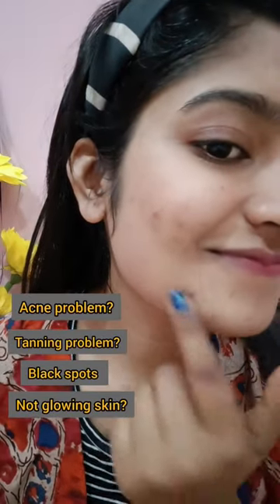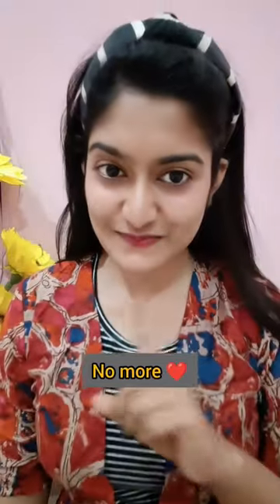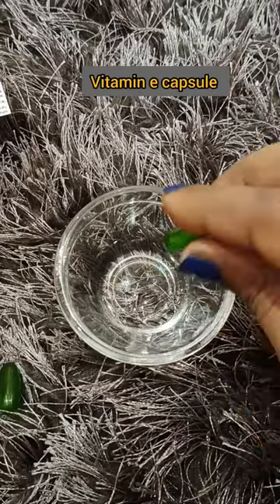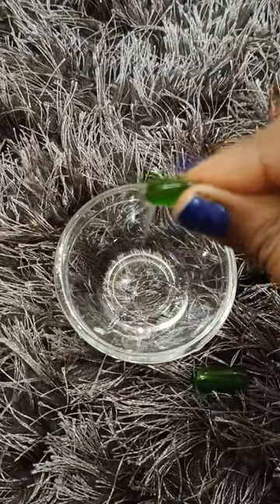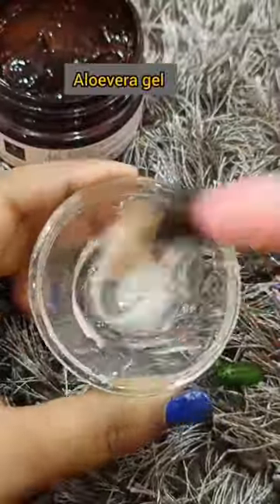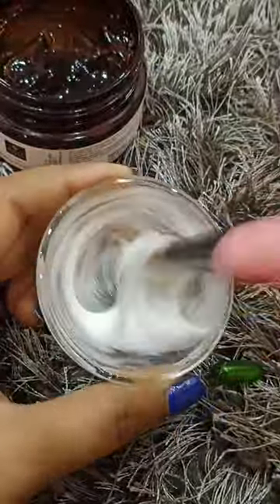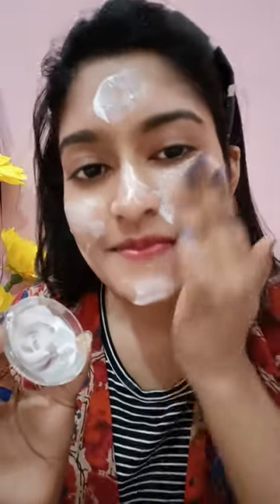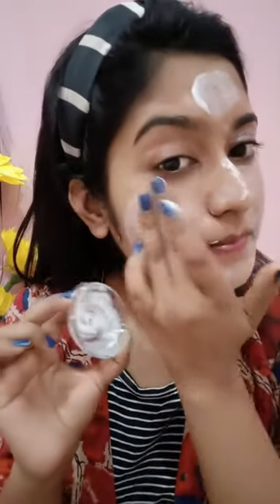Vitamin e capsule for skin✨❤️